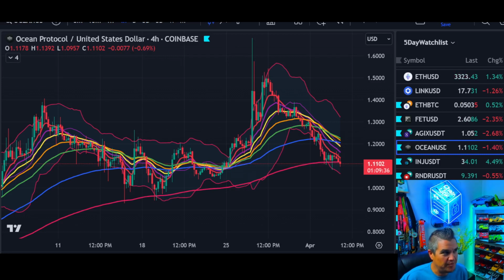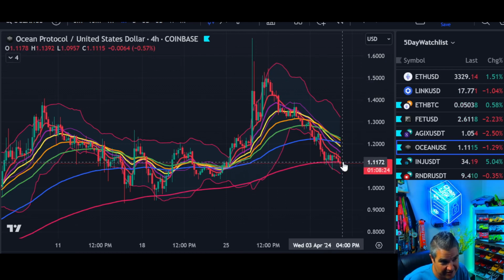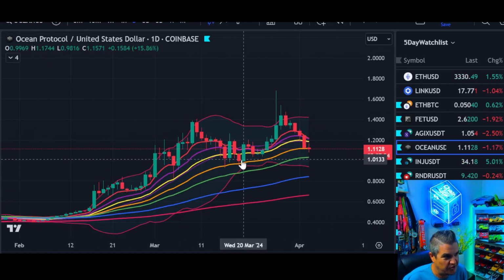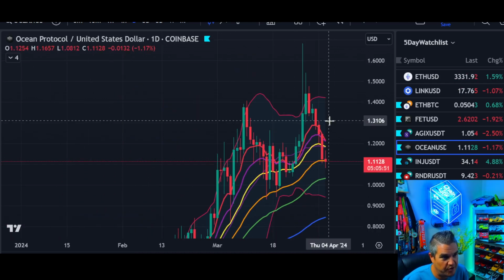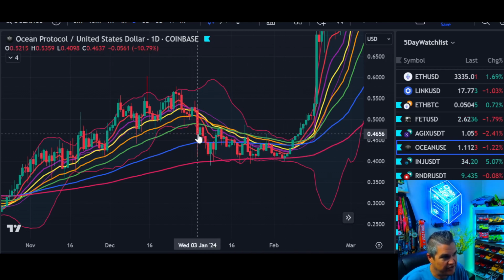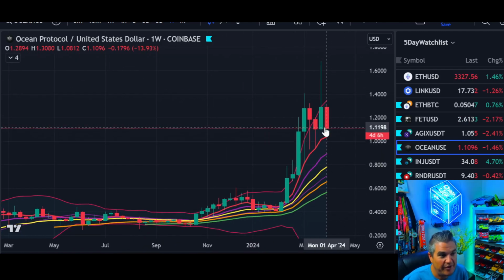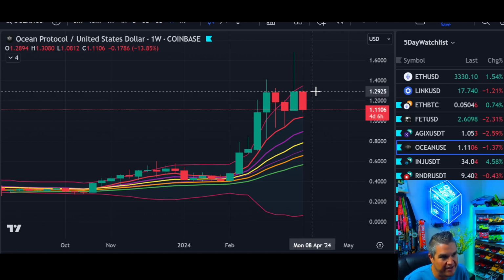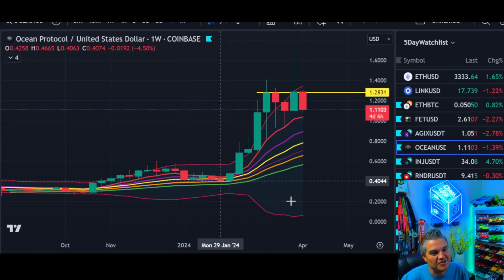🚨 OCEAN PROTOCOL - Ocean Price Update! OCEAN Still Bullish? oceanprotocol altcoins 🚨📈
In our OCEAN PROTOCOL crypto Price update today we look at Bullish Throwback Price Targets on the weekly and daily charts. We look at buy zones, and why it can help you stack more OCEAN and altcoins in general. What's the level to watch? I'm Glad you asked! Let's see what the RENDER price charts are saying today!